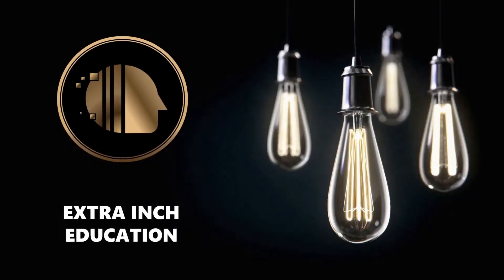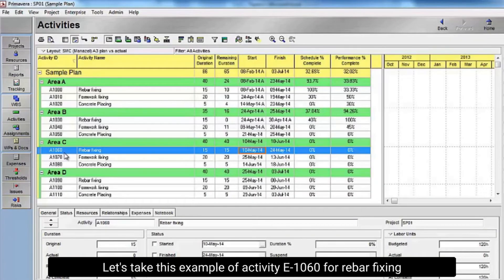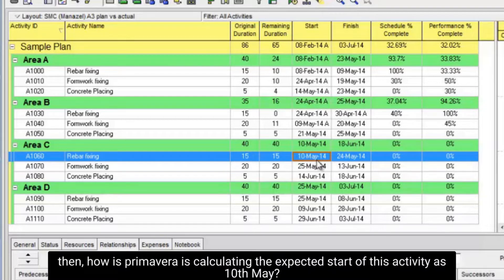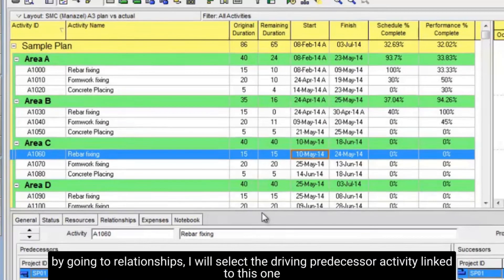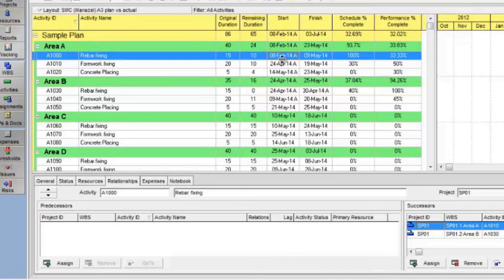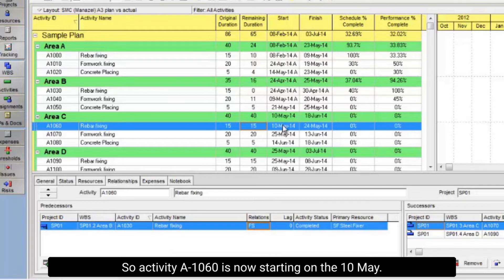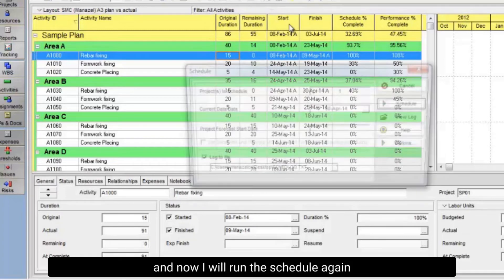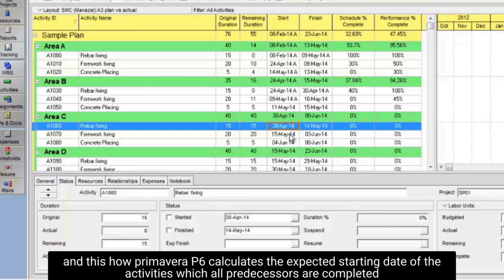Calculates Expected start dates at Primavera P6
Primavera is an enterprise project portfolio management software. It includes project management, scheduling, risk analysis, opportunity management, resource management, collaboration and control capabilities, and integrates with other enterprise software such as Oracle and SAP's ERP systems.

Primavera was launched in 1983 by Primavera Systems Inc., which was acquired by Oracle Corporation in 2008.

At this video, we will explain how to Calculates Expected start dates for activities with completed predecessors at Primavera P6. If you have any question or comments, don't hesitate to share it with me at the comments below.

⌚ Timestamps

0:00 Introduction
0:30 How Primavera P6 Calculates Expected start dates for activities with completed predecessor
2:02 How Primavera P6 Calculated Expected start dates for activities with completed predecessor loop
2:55 Wrap up